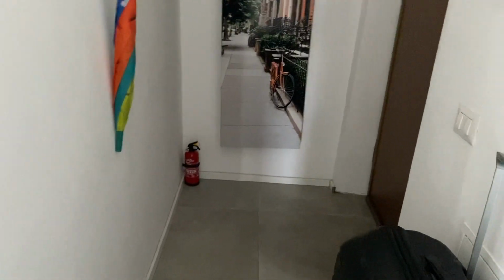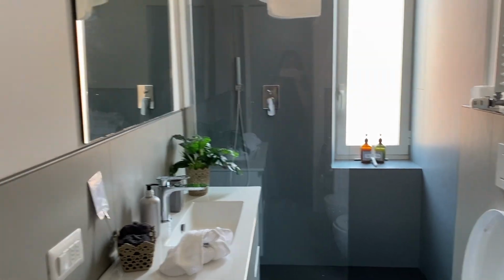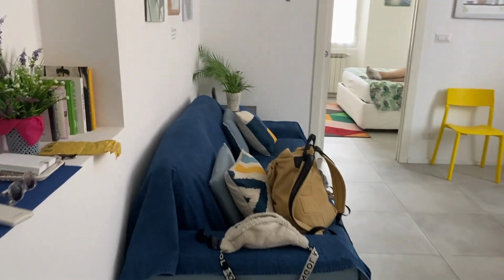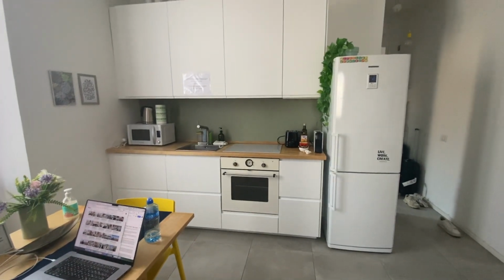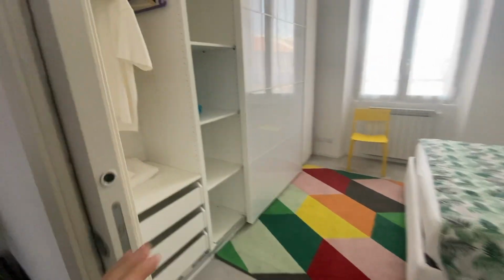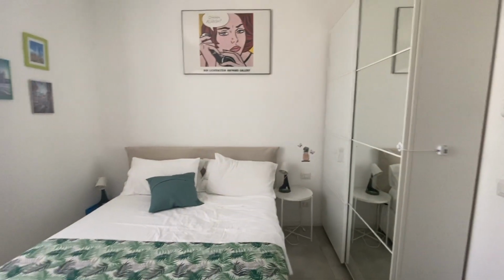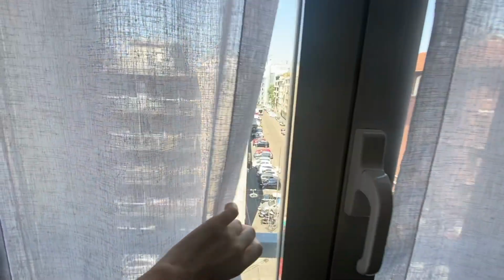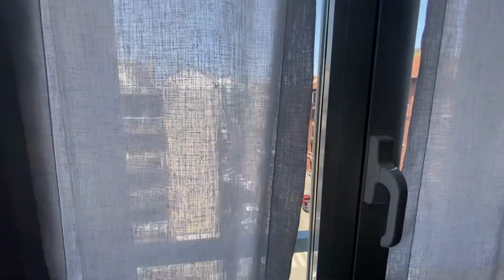Milan diaries I enjoying the city with a bit of sightseeing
hey guys! welcome to my first Milan vlog. my boyfriend Alex and I are staying here for about two weeks, and I will be vlogging some of the interesting bits + the casual life that we'll be living there. hope you'll enjoy!

time stamps:

00:00 airbnb room tour
01:47 Vertical Forest and the business district
03:19 off to see Duomo
04:52 Starbucks Reserve Roastery in Milan
05:40 off to Pinacoteca di Brera